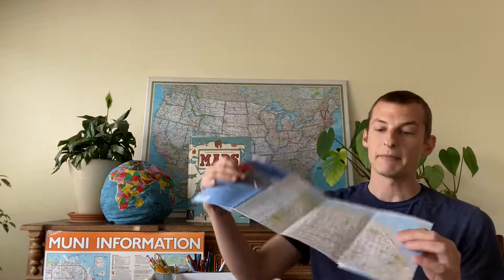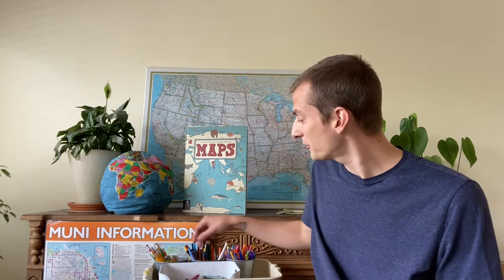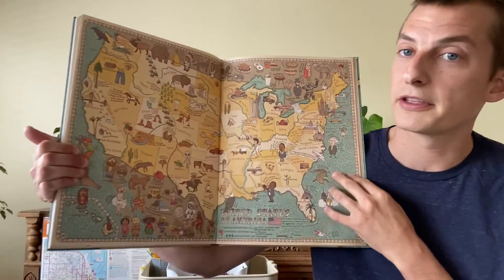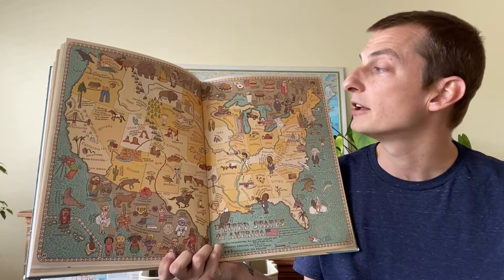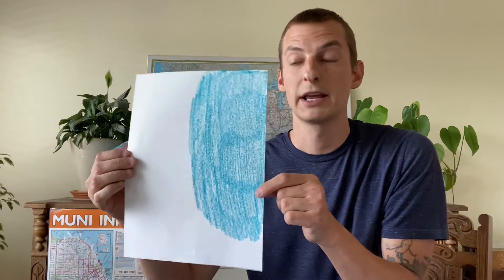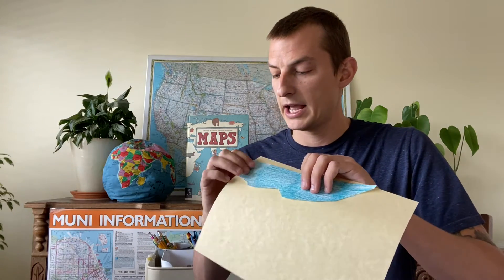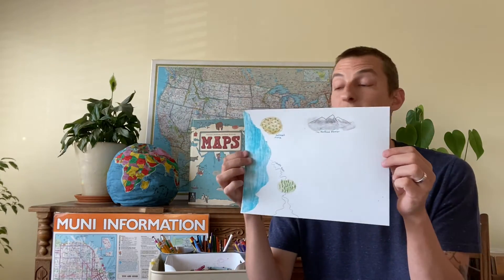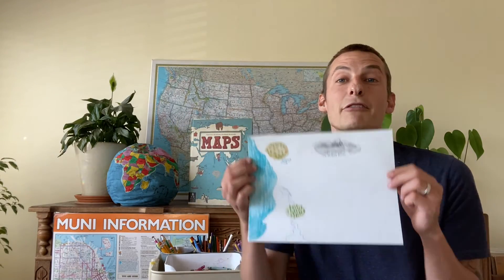Clarendon Elementary - Imaginative Maps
This week, I'll be showing you all one way to create your own imaginative maps at home! Making maps of imaginary places is such a fun and relaxing project because it's entirely up to you what you'd like to create! After designing your landmarks don't forget to give them a name, have fun!